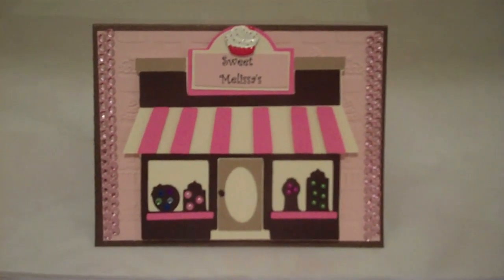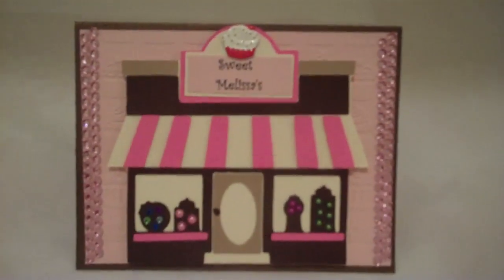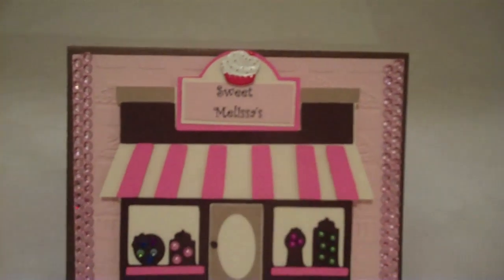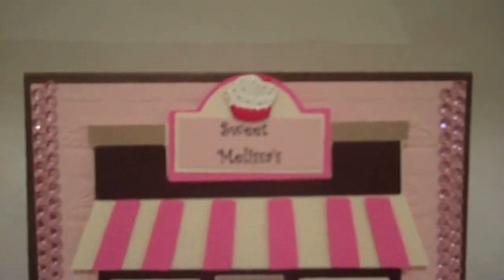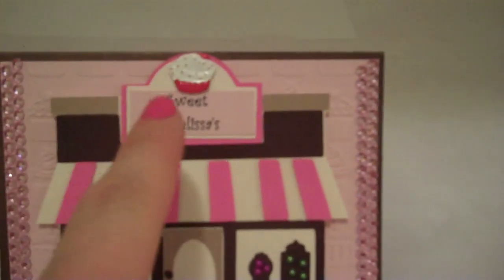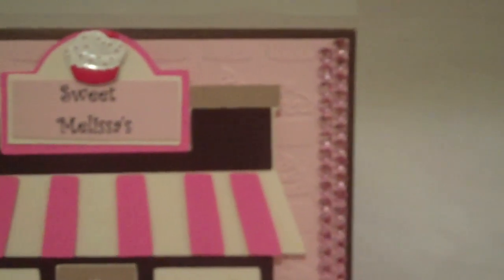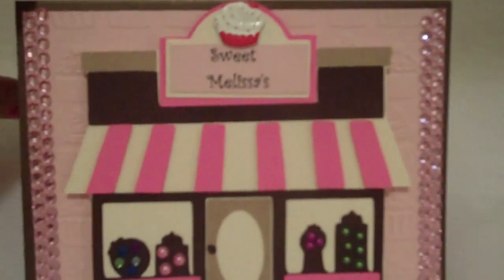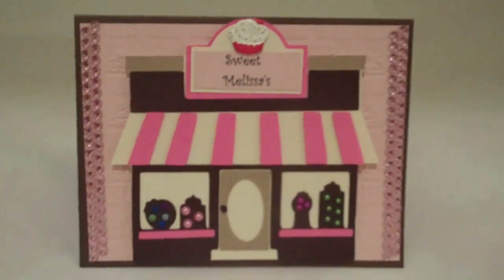Sweet Shop Card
Hi Everyone! My daughter had cupcakes brought to her work by a new cupcake/sweet shop that opened near by. They were trying get the word out about their new shop. It worked! She loved them and has been back! She asked if I could make the owner a special card to say thanks so this is what I came up with. The name of the shop is Sweet Melissa. :0) I used the Sweet Shop Cricut Cartridge and the sentiment is from my computer.